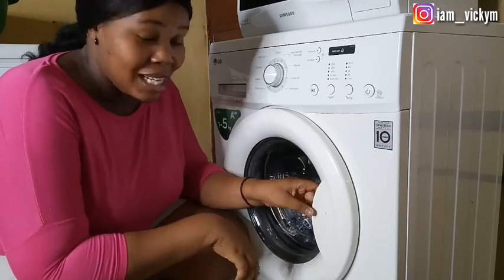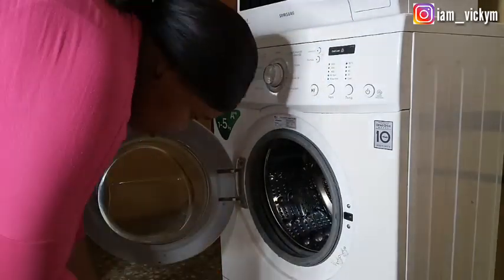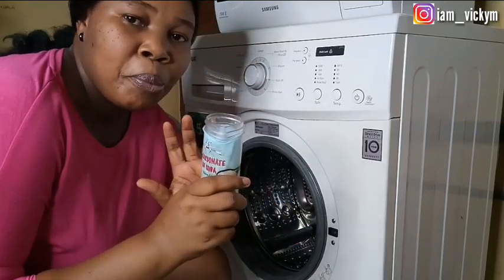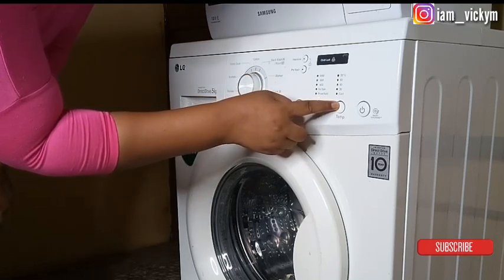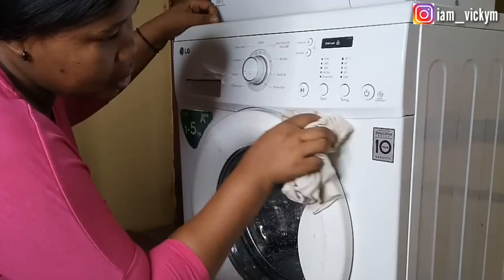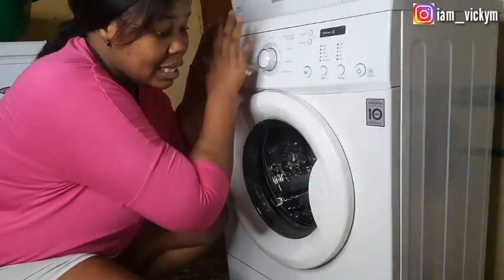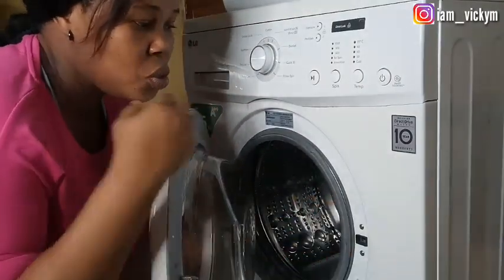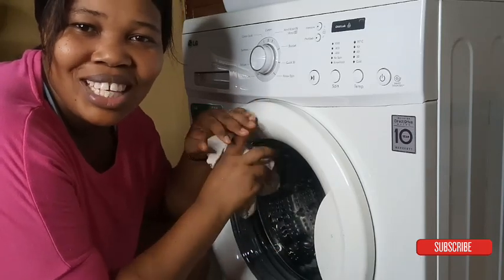How To Deep Clean Your Washing Machine With Vinegar (quick and easy technique)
Thank You so much for clicking on my video to watch.

Remember i am working on becoming a better version of Myself.

Pls drop a Comment for Me, I'll like to hear from you.

Scroll down my Channel i've got tons of other interesting Videos

Thanks Xoxo❤❤❤